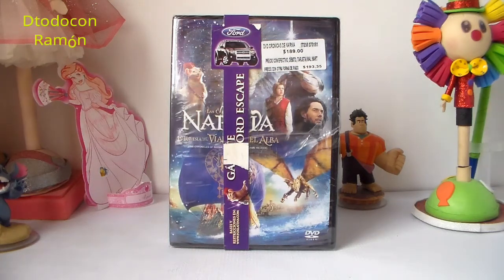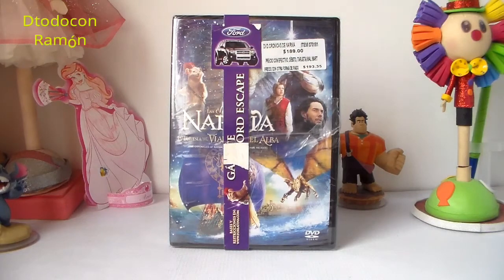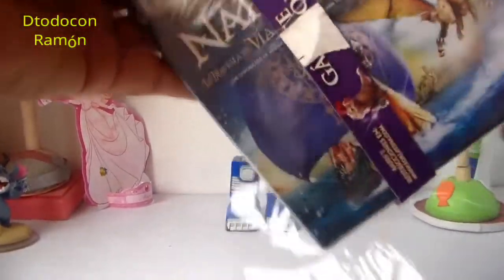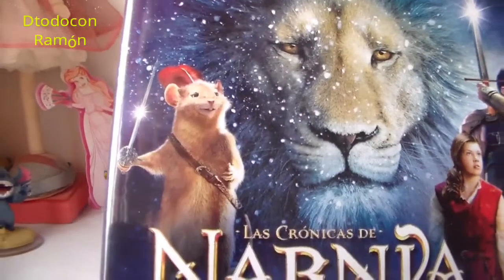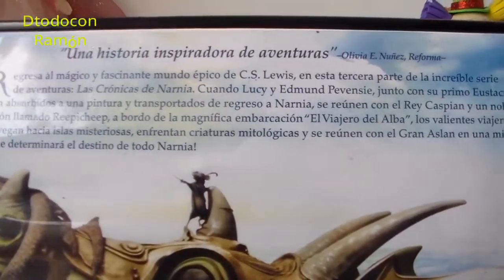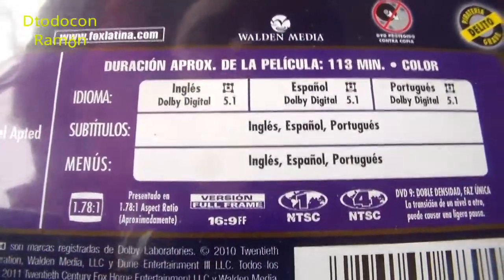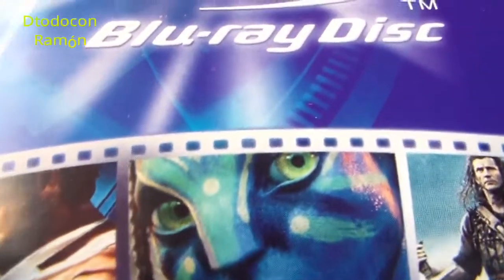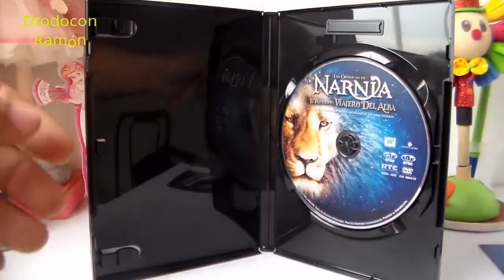El viajero del alba Unboxing y review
Las crónicas de Narnia 2 dvd desenpaque y revisión